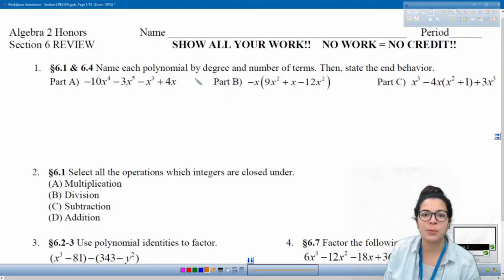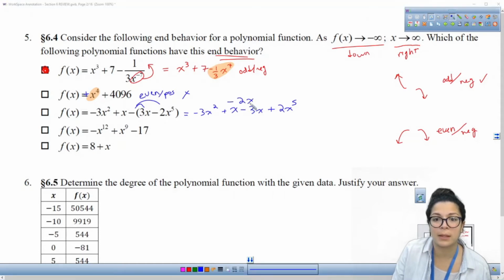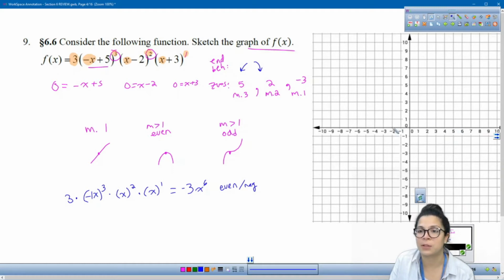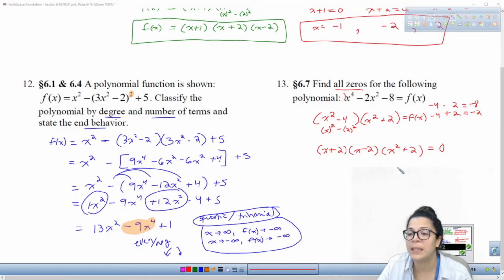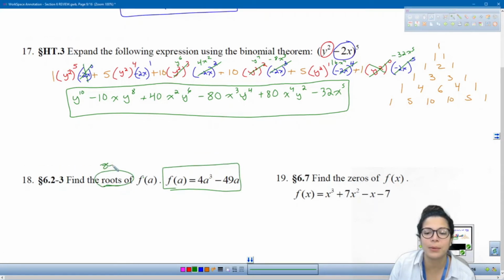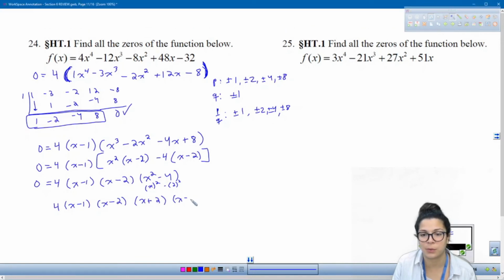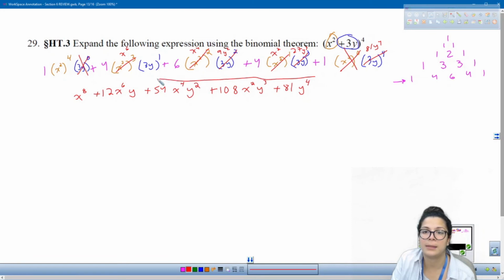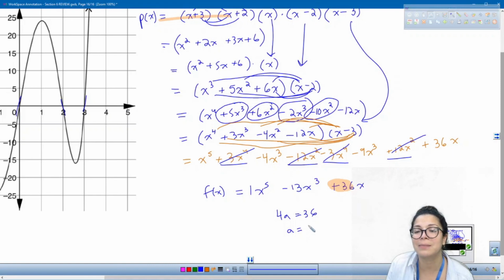Section 6 REVIEW: Polynomial Functions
In this video I cover in detail every question on the Section 6 (Polynomial Functions) REVIEW: